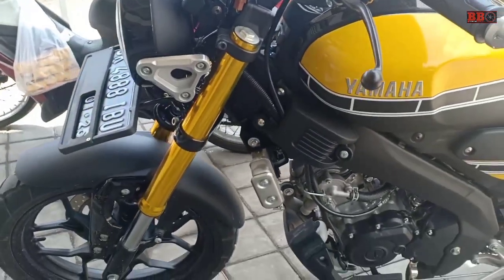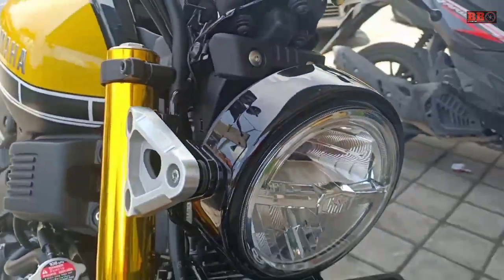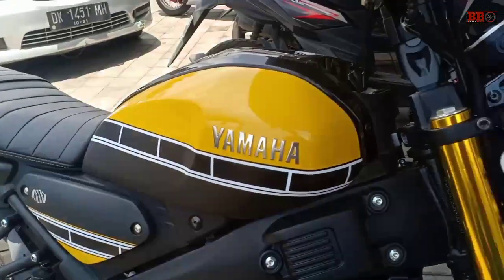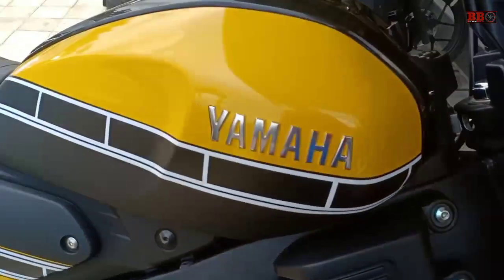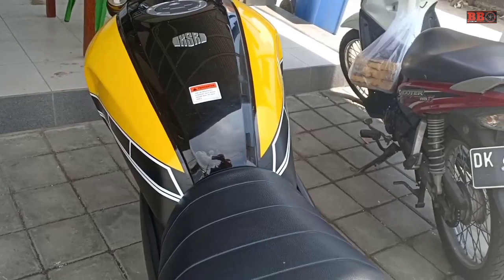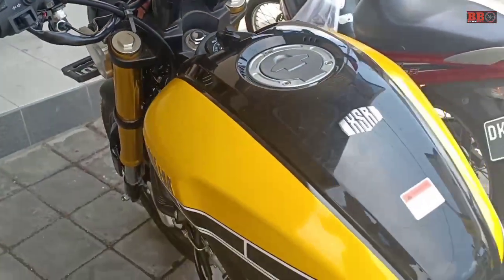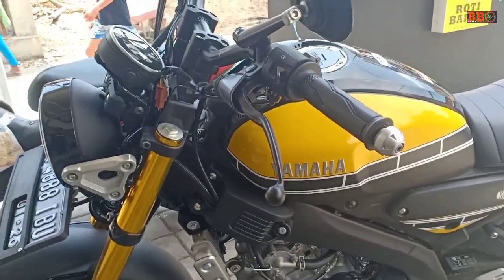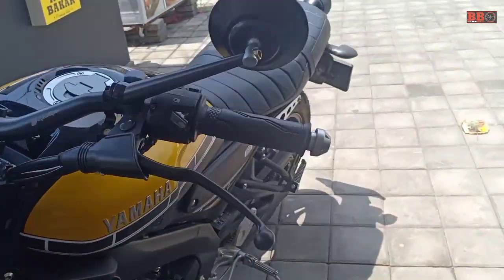TES RIDE YAMAHA XSR155 Warna Unik - XSR Brotherhood Indonesia mc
Tes ride yamaha xsr155 warna unik kuning milik ketua xsr brotherhood indonesia mc. XSR155 yang dijual mulai 36 jutaan ini menggunakan mesin canggih sohc 1 silinder 155cc dengan vva, memiliki fitur lampu LED depan belakang,digital speedometer serta deltabox. xsr155 juga sangat laris dibeli bukan hanya oleh bikers tetapi bengkel kustom juga.